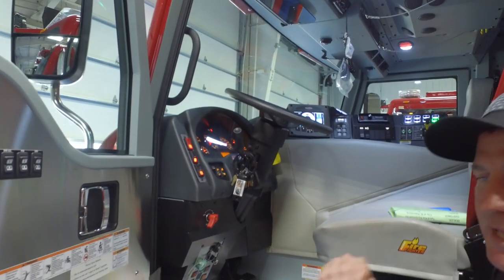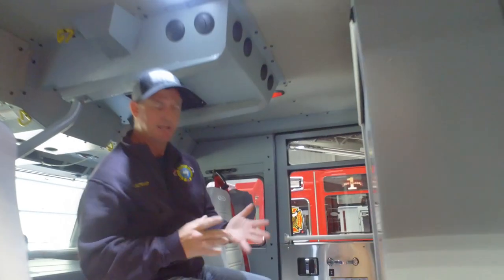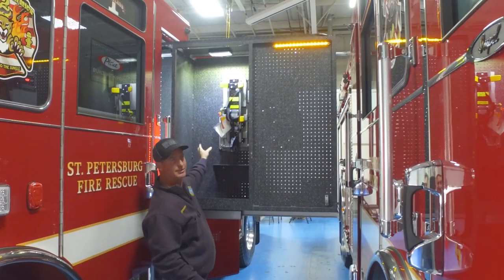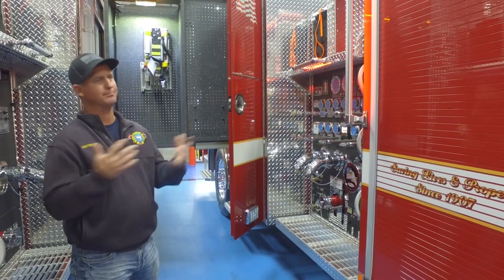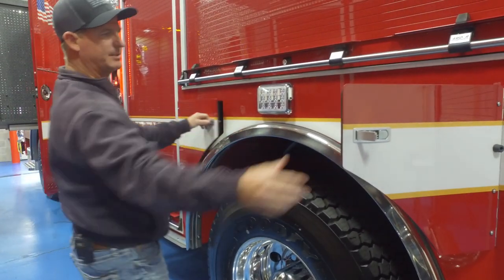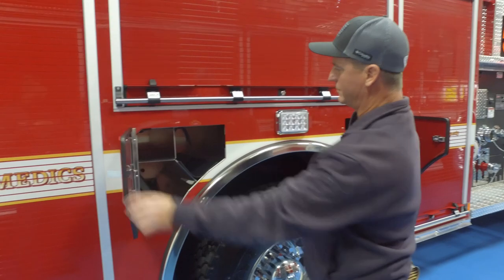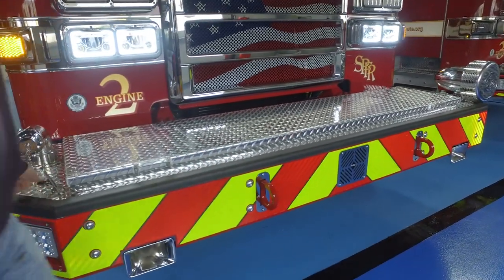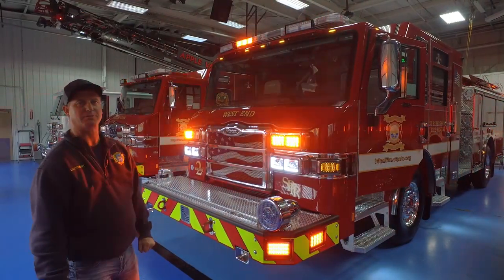Impel® Pumper – St. Petersburg Fire Rescue, FL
Take a walk around one of St. Petersburg, Florida's three Impel® Pumpers with Fire Lieutenant Todd Gordon as he explains the features of this clean cab design apparatus. The interior surfaces of the cab are smooth to help in keeping the cab clean. Carbon filters in the HVAC system and Command Zone™ programmed to tell the department when service is needed help keep the air clean. The extended cab storage is designed for a locker that allows four firefighters to get dressed at the same time and with drop down SCBA bottle storage to keep dirty gear out of the cab. The shortened wheelbase of the apparatus also allows for increased maneuverability on their alleyways and downtown areas. Having increased compartment space around the apparatus allows them to maintain a clean cab design and hold extra equipment.

CHASSIS
Chassis: 60” Impel cab with 10” raised roof with a 24” transverse cab extension
Seating capacity: 4
Overall height: 10’4”
Overall length: 34’1.5”
GVW rating: 43,500 lb
Front axle: Meritor FL-943, 19,500 lb
Rear axle: Meritor RS24-160, 24,000 lb
Engine: Cummins L9, 450 hp, 1250 torque
Electrical: Command Zone Advanced Electronics System

BODY
Material: Aluminum
Shelving: Adjustable, up to 500 lb
Doors: AMDOR Rollup
Pump: Waterous, 1,500 gpm
Water Tank: 500 gallons

Job No: 34610
Dealership: Ten-8 Fire Equipment